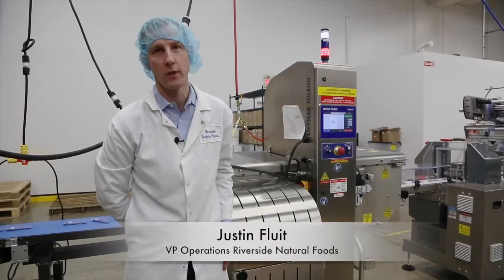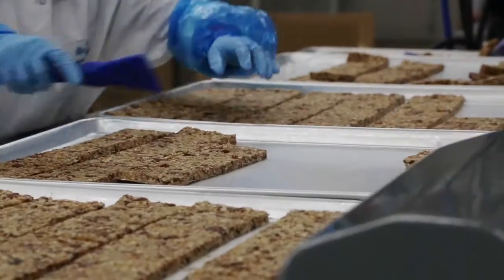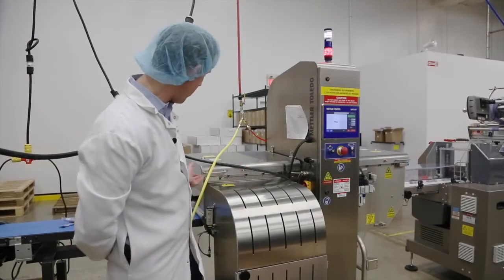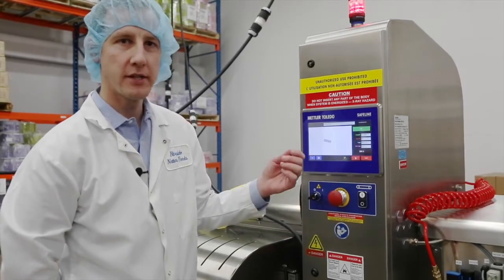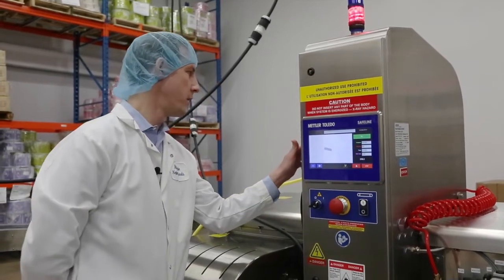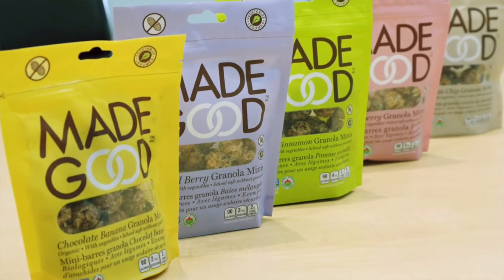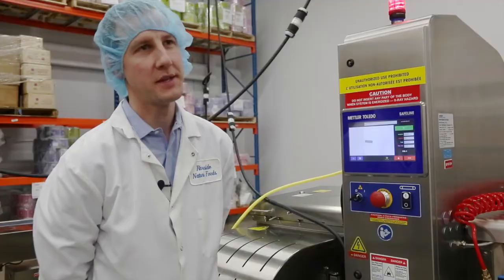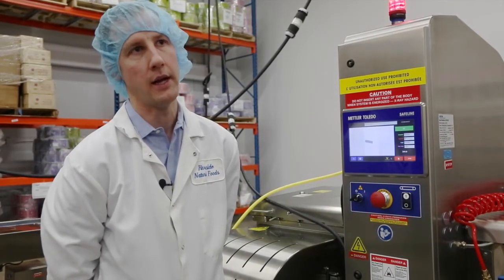Riverside Natural Foods ensures food safety with X-Ray detection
Justin Fluit, VP Operations at Riverside Natural Foods, demonstrates the efficacy of one of several Mettler-Toledo Safeline X-Ray Detection systems installed to find possible contaminants in their healthy snack bars.